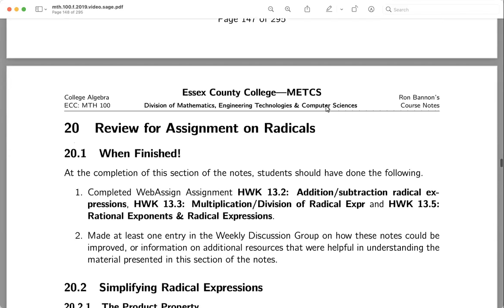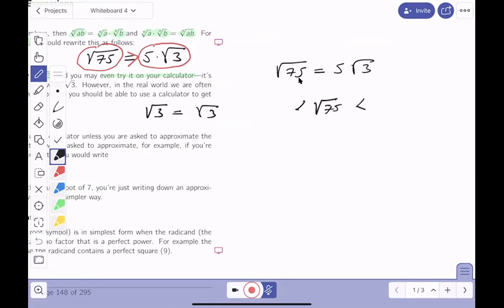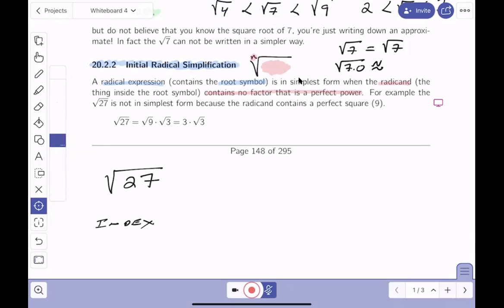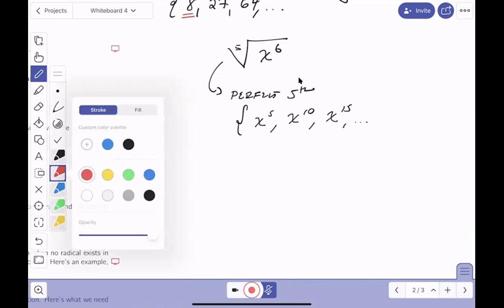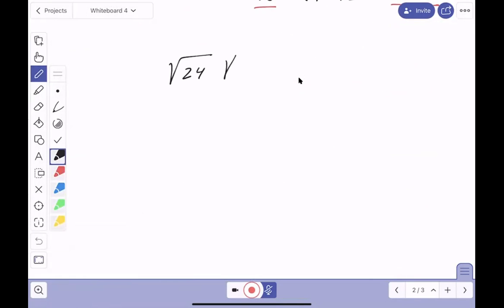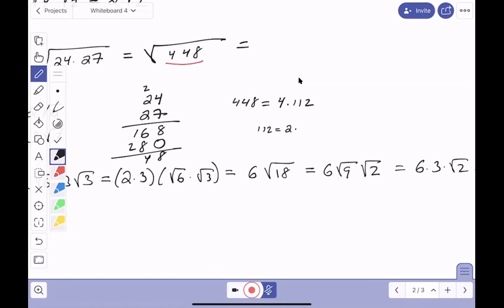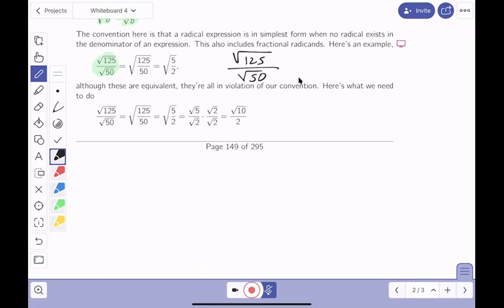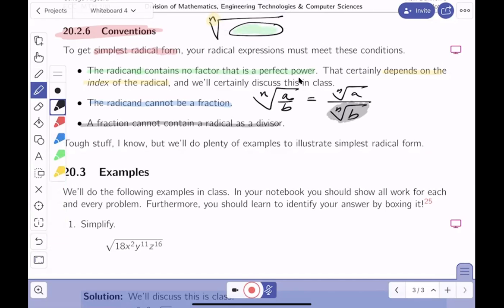01 mth100 20 lect